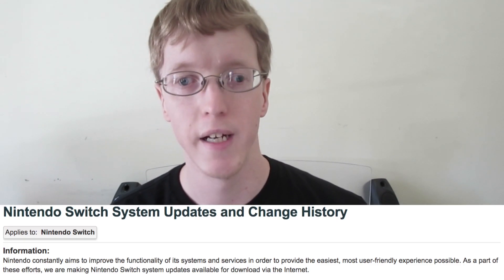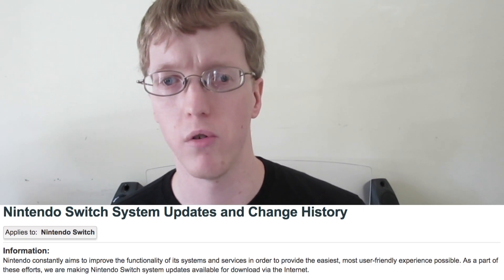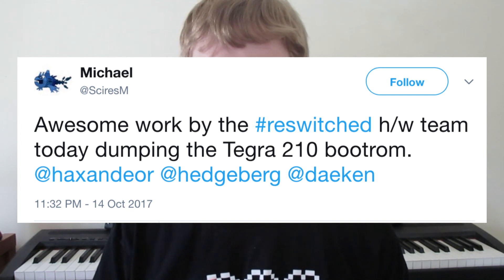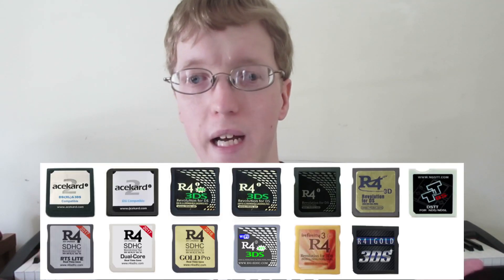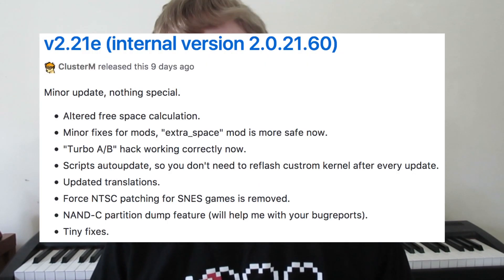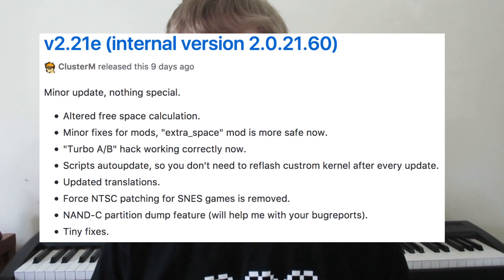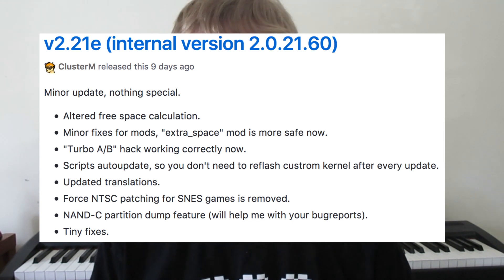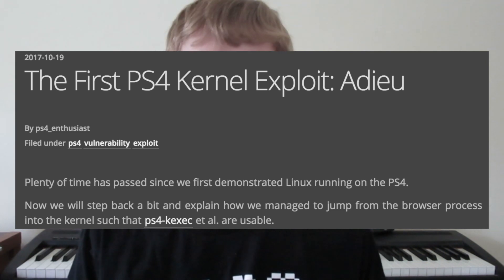Switch BootROM Dumped?! PS4 4.55 Homebrew?! - Homebrew Update Week of 10.15.17